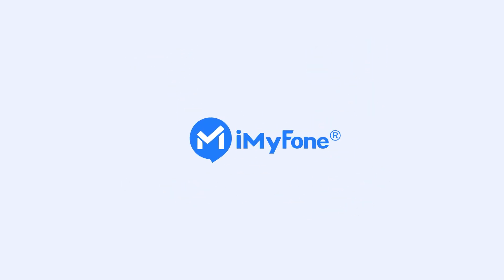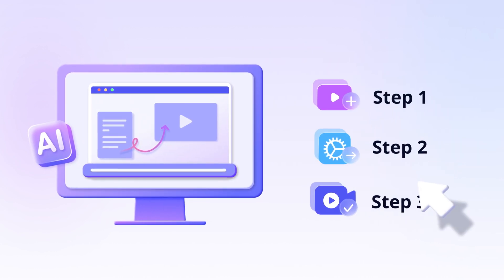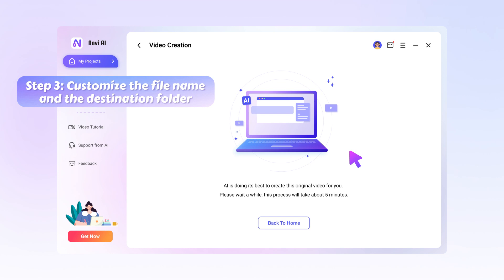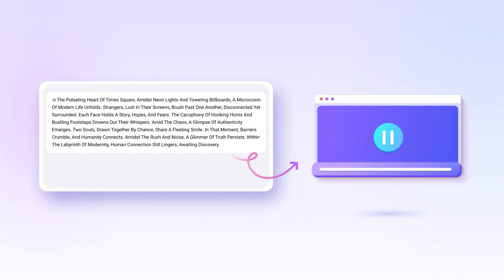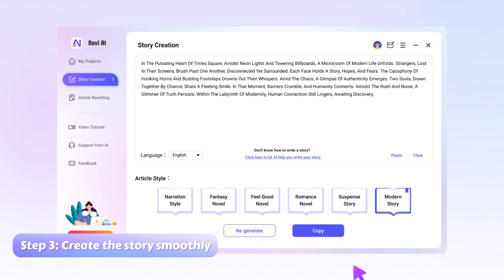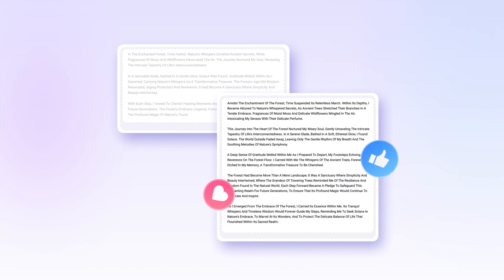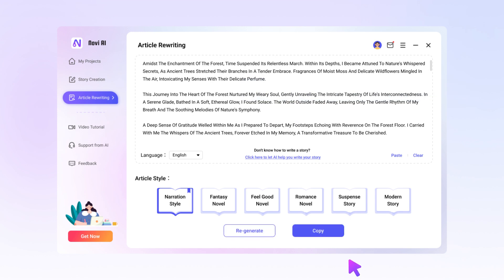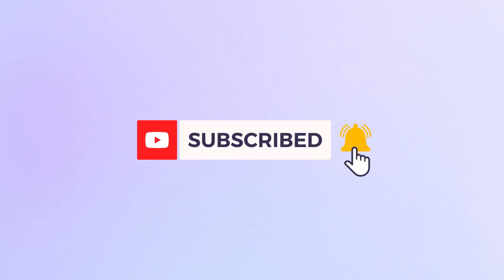🔥Novi AI - AI Story-to-Video Generator: Complete User Guide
🔔 Do you want to know how to use Novi AI? Learn what it is and how to use it

☑️ Key Features of iMyFone Novi AI:
👉 1-click to convert stories & novels to original videos.
👉 Help to realize traffic monetization on the generated videos.
👉 Create stories with the basic idea you give.
👉 Rewrite articles for the second creation.